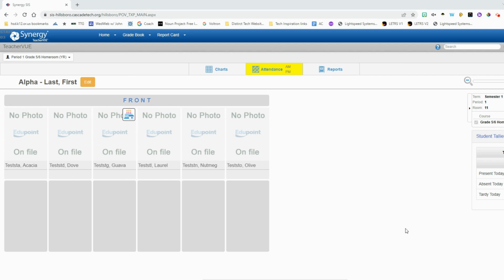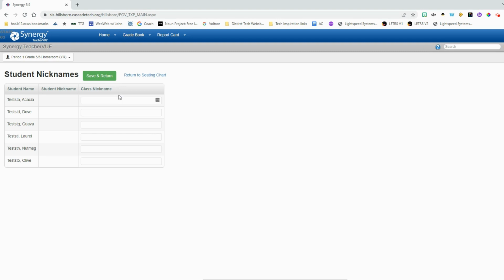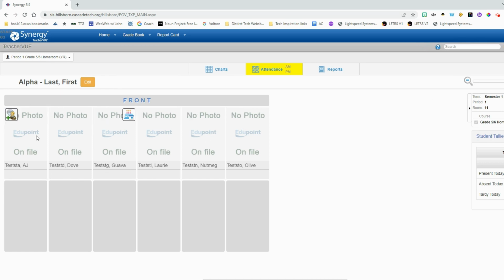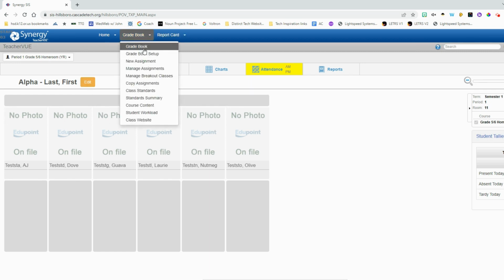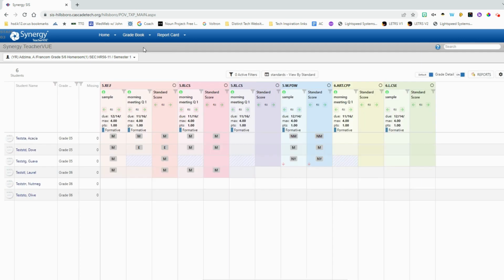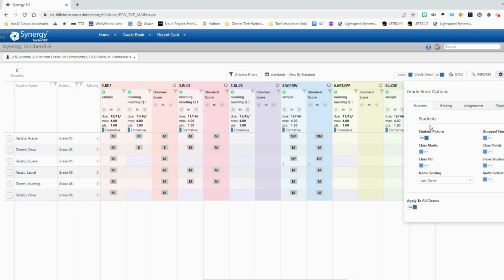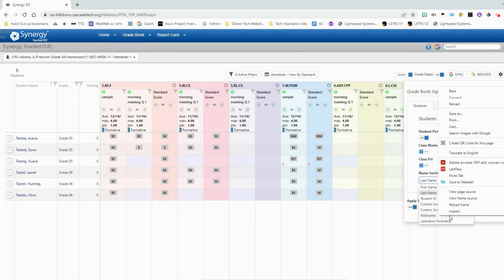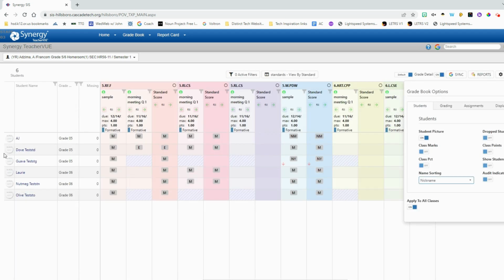Nicknames in Synergy